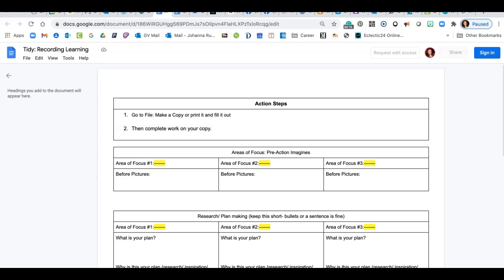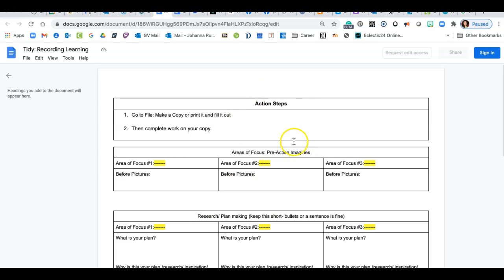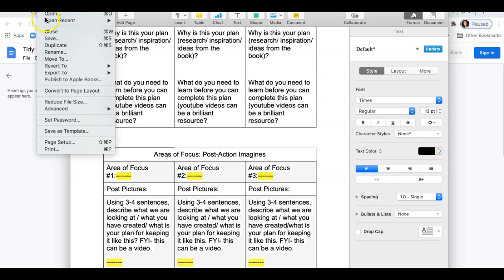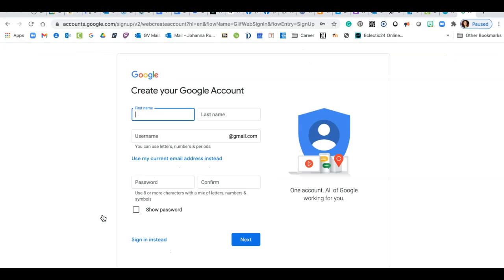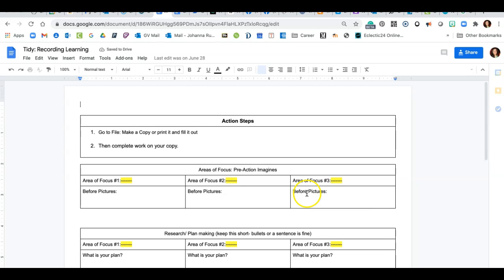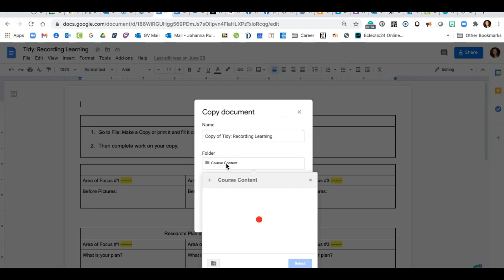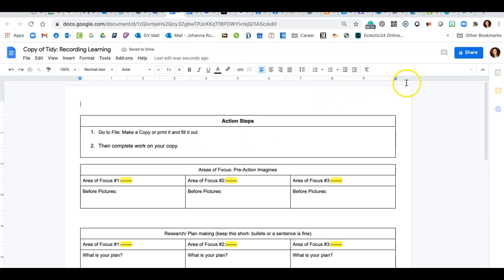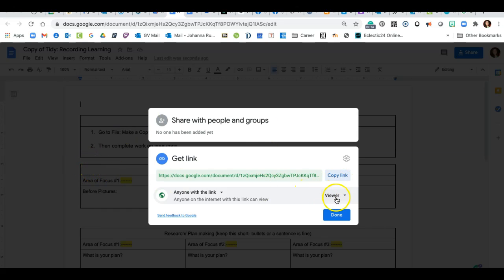How to make a copy of a google document into google